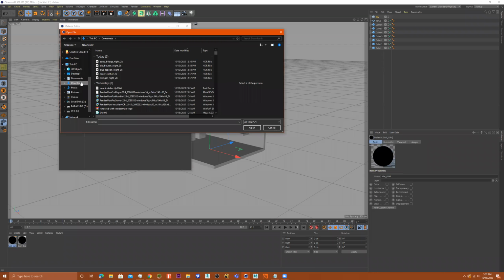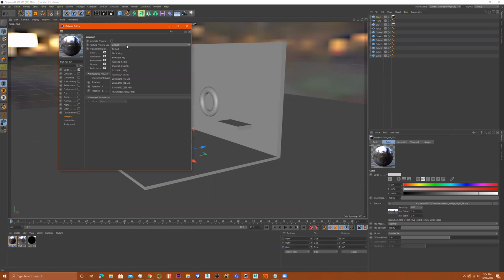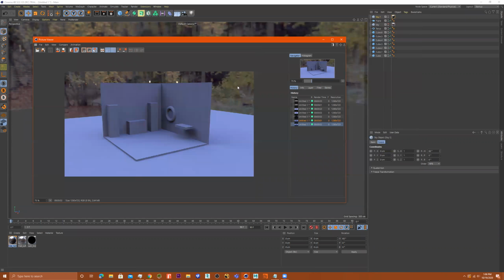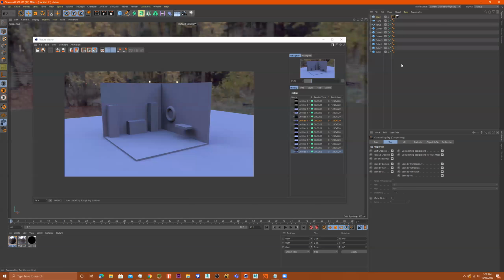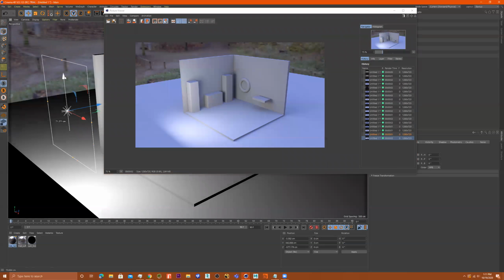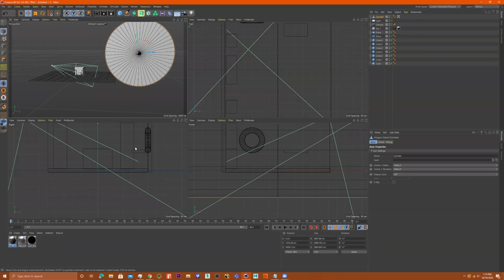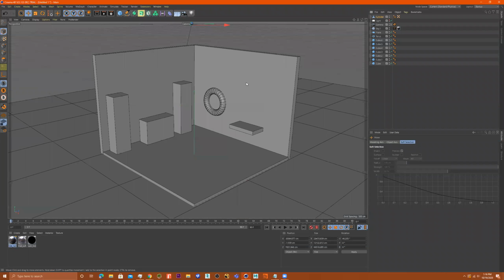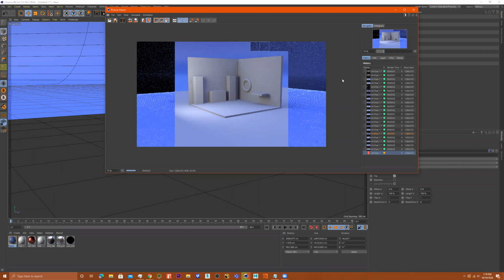Cinema 4D || REFINED Lighting Tutorial - Dome light, HRD, Area light, Object/Mesh Light Illumination